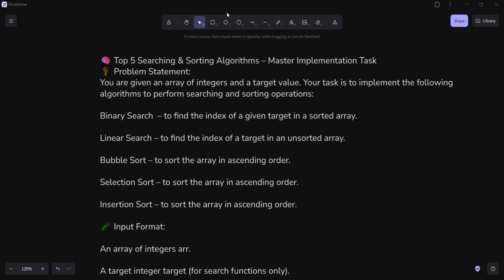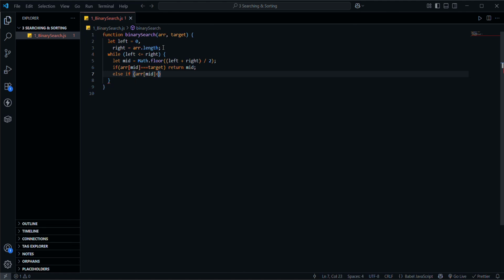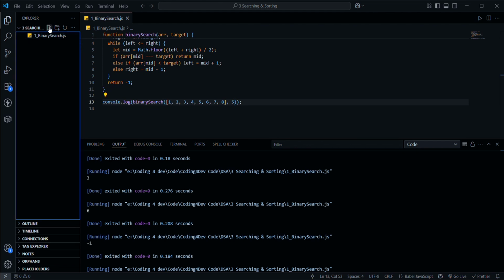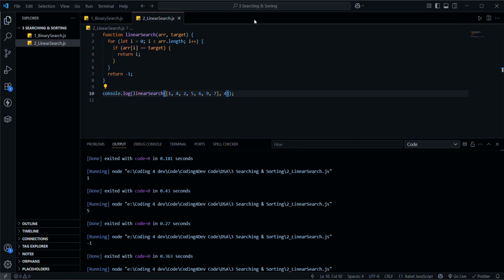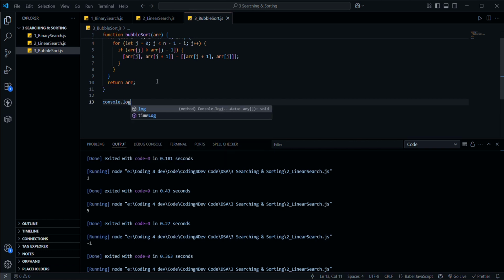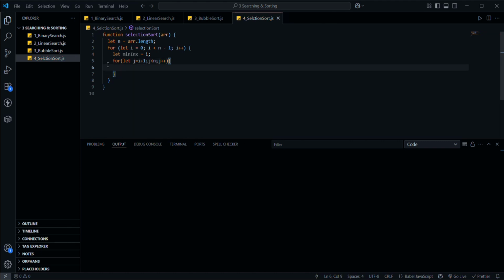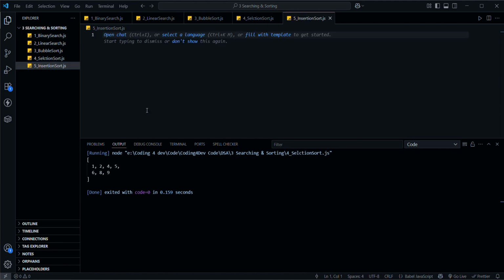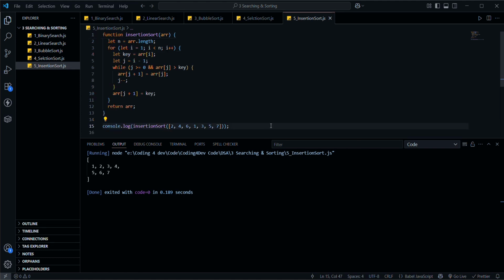🧠 Top 5 Searching & Sorting Algorithms in JavaScript | DSA Interview Essentials #31 to #35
In this video, we dive into the Top 5 Searching & Sorting Algorithms using JavaScript — essential for mastering data structures and algorithms and cracking technical interviews.

🔍🧮 Algorithms Covered:

Binary Search – Efficient search in a sorted array

Linear Search – Simple search in an unsorted array

Bubble Sort – Compare and swap adjacent elements

Selection Sort – Select the minimum and place it correctly

Insertion Sort – Insert elements in the right position by shifting

What you’ll learn:

Clear and visual step-by-step explanations

Time and space complexity of each algorithm

Use cases and when to choose which algorithm

Clean JavaScript implementations with examples

Ideal for beginners, interview prep, and revision